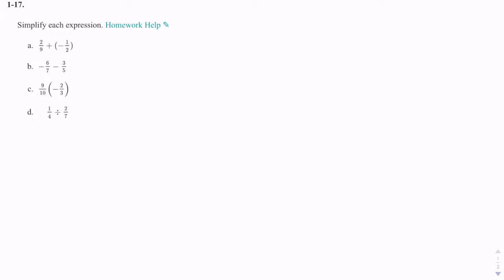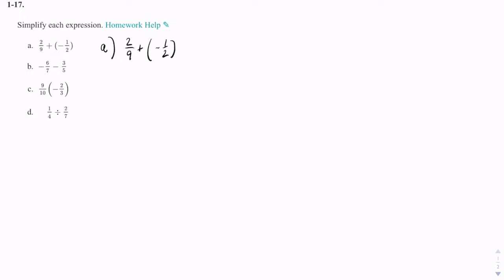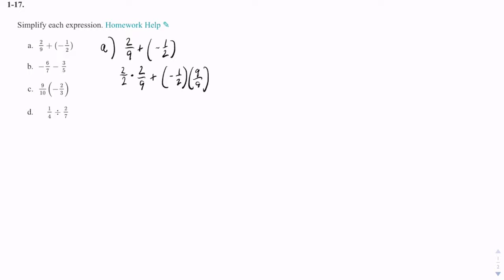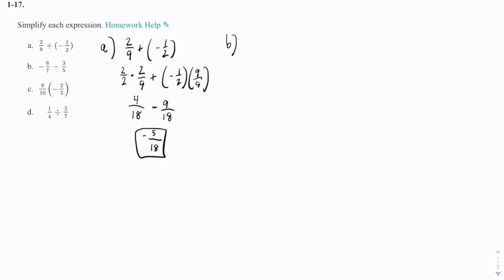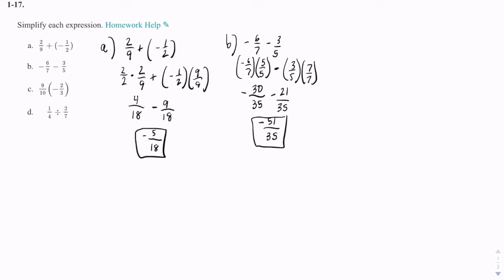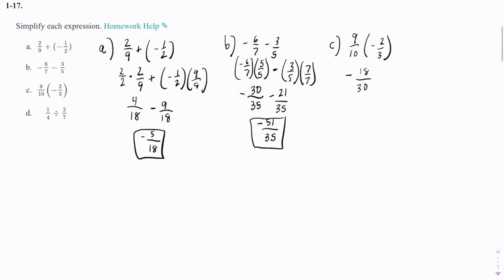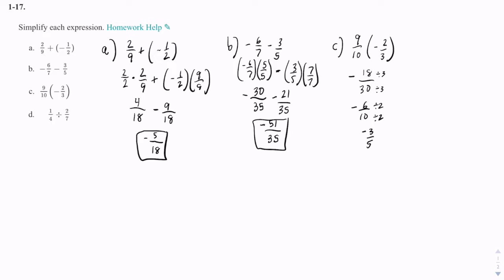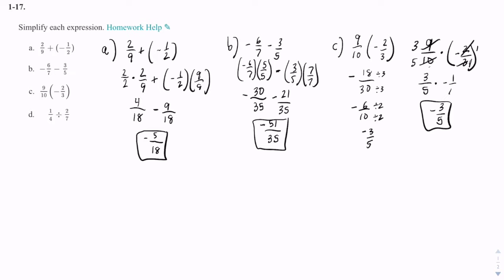CPM Algebra Chapter 1 Problem 17